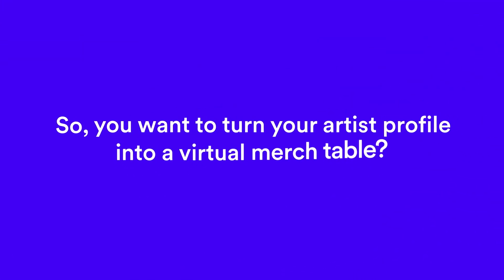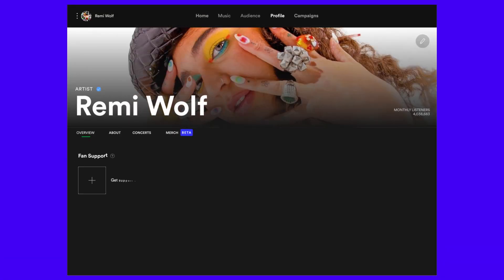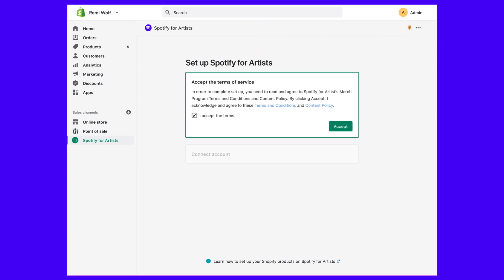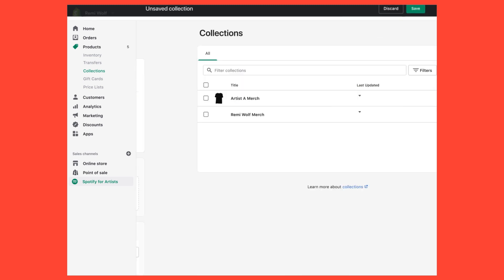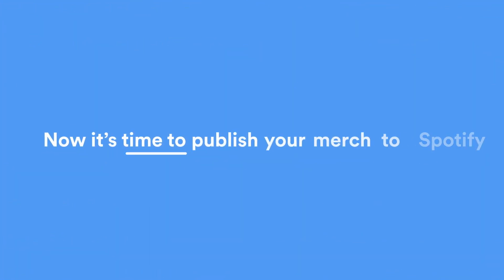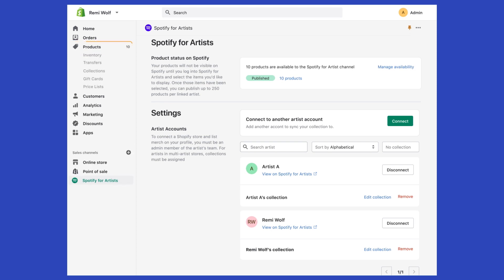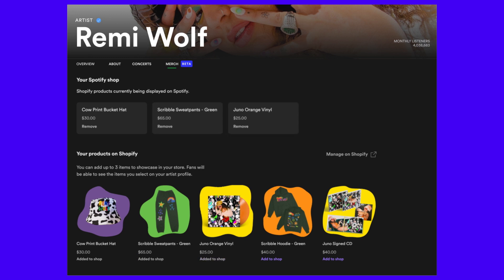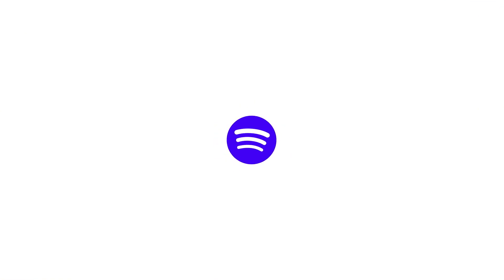How to Sell Merch on Spotify with Shopify